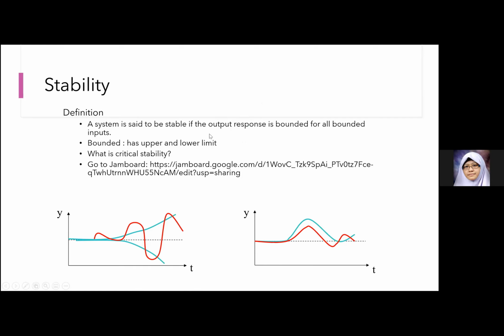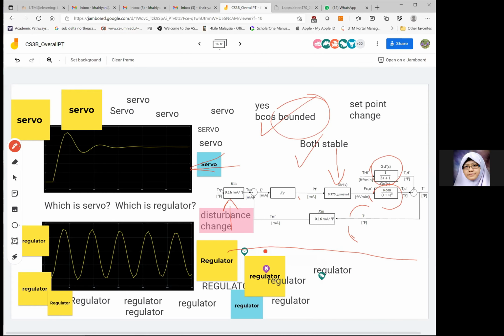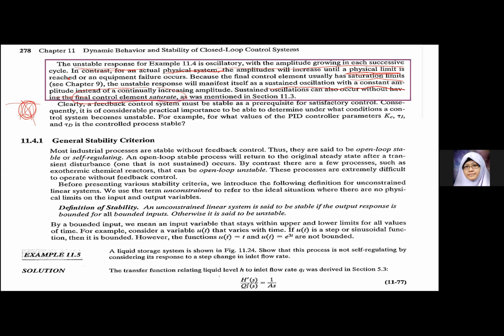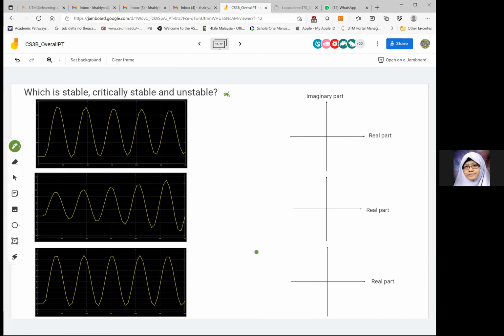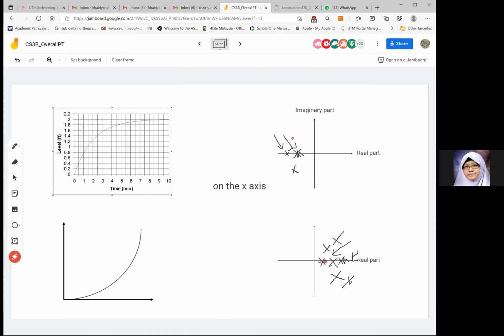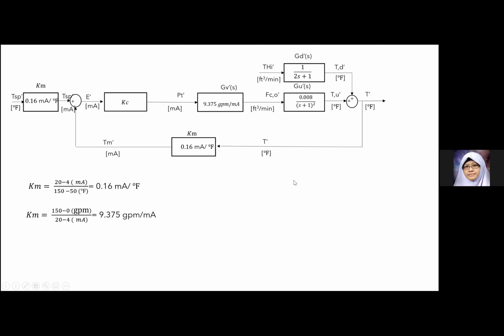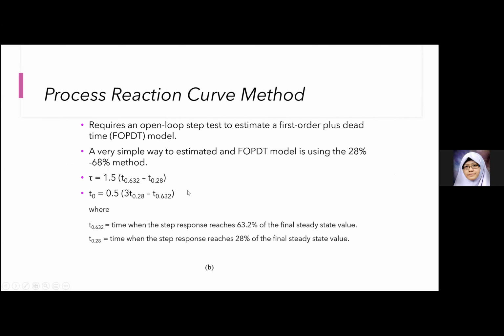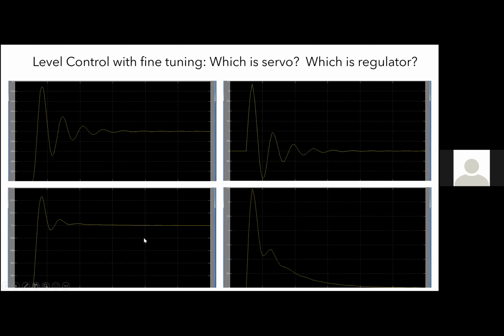Stability Test & Control Tuning for a Feedback Control System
This video explains the basics of stability and feedback controller tuning for process control systems.  This video was recorded during an undergraduate process control class  in 2021 as closure for the problem covering the topics explained.